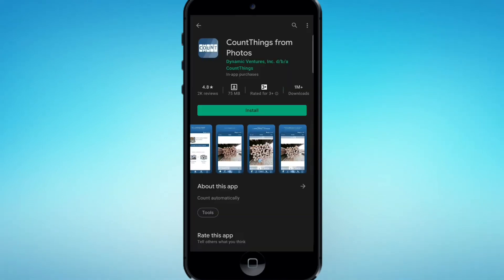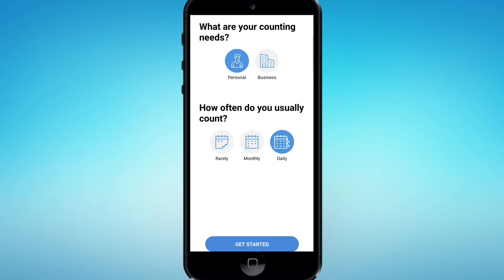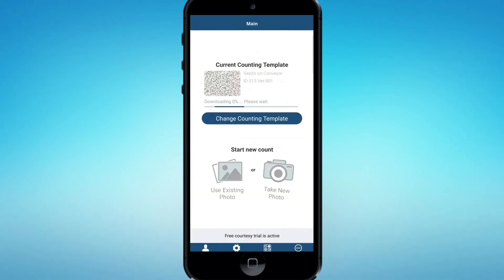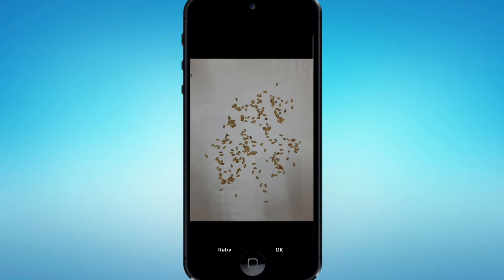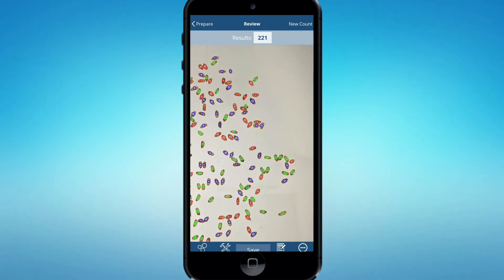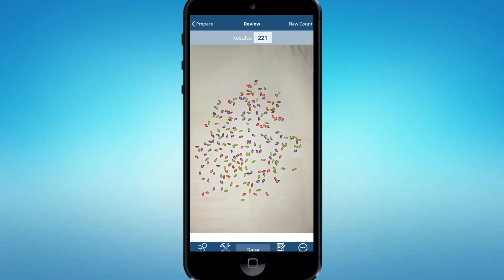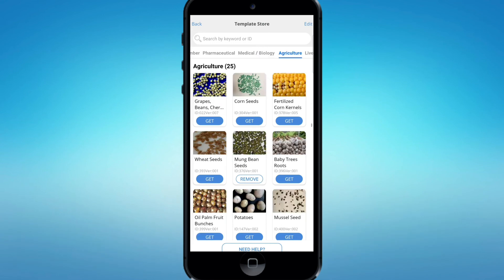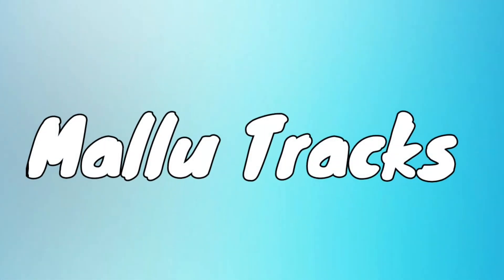എണ്ണുന്നത് ഇനി ഈസി ആക്കാം | Easy Counting | Malayalam| Giveaway Alert |Dec 25th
ഗിവ്എവെയിൽ  പങ്കെടുക്കാനായി, ഈ ചാനൽ സബ്സ്ക്രൈബ് ചെയ്ത ശേഷം, ഈ വീഡിയോ ലൈക്ക് ചെയ്തു താഴെ കമന്റ് ചെയ്യുക... last date Dec 25th